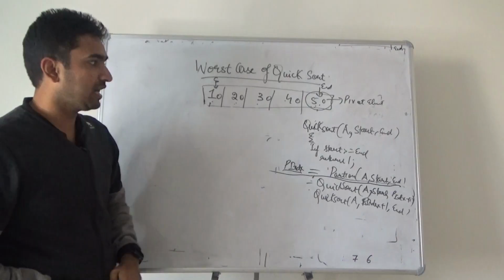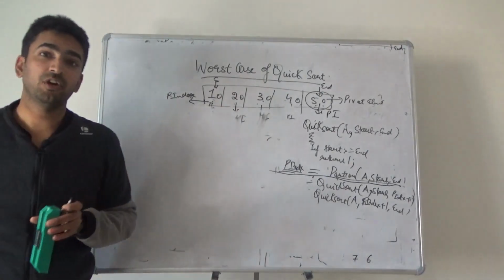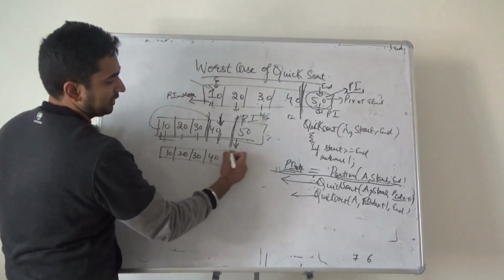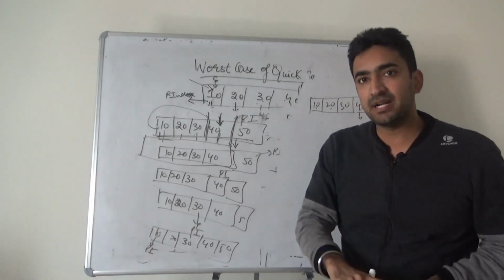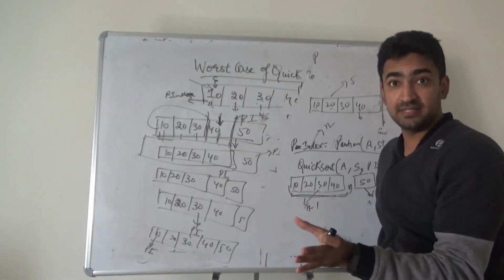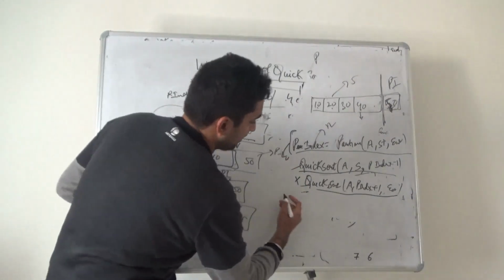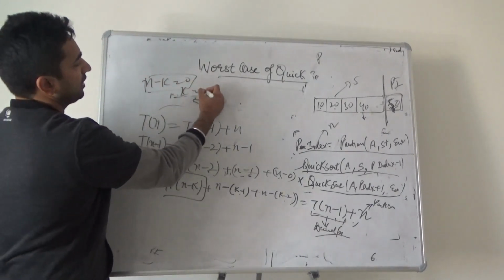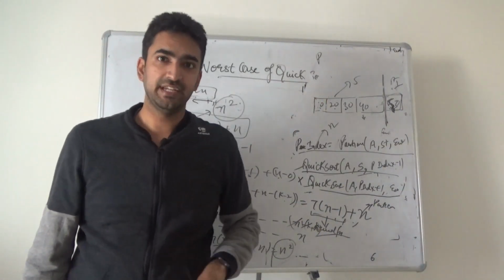Quick Sort Analysis||Worst Case Analysis||Complexity Calculation|| Solved Example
1)  Introduction to QuickSort Algorithm
2) Divide and Conquer Mechanism
3) Logic Behind QuickSort Algorithm
4) Solved Example of Quicksort Algorithm